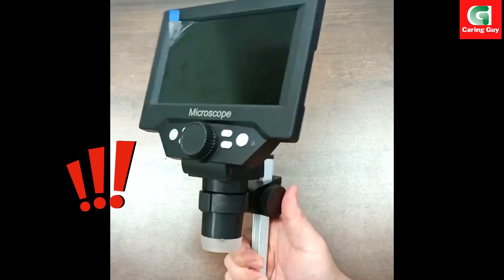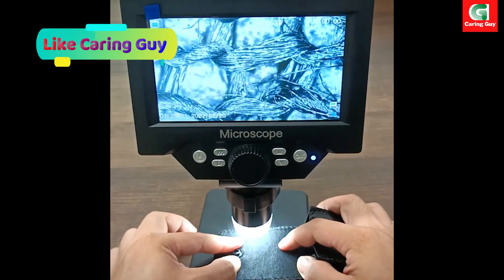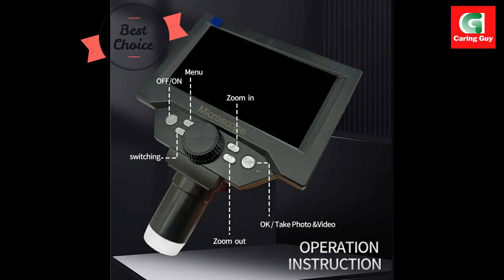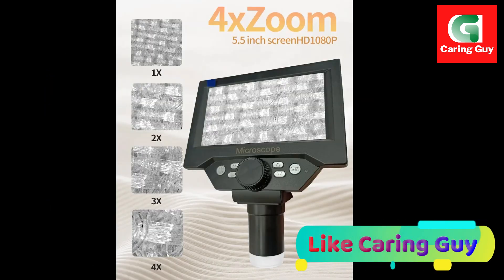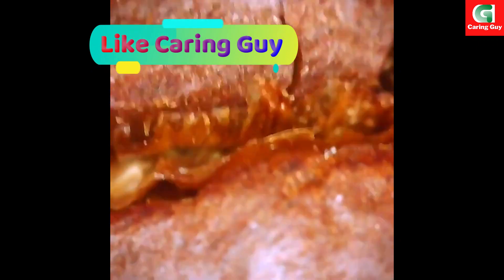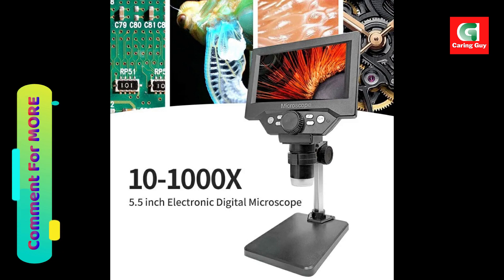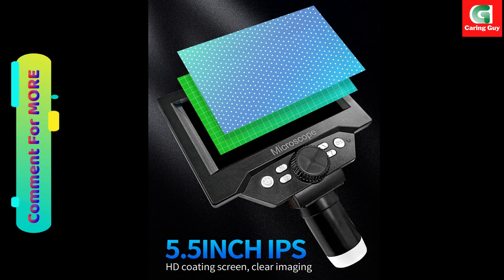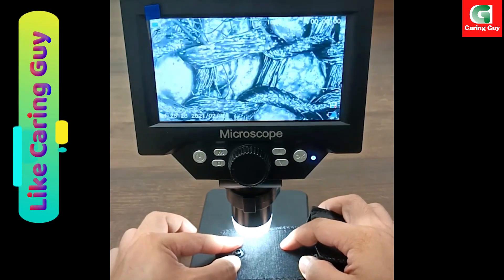5.5 inch LCD Digital Microscope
5.5-inch LCD Digital Microscope website link to check today's price

The 5.5-inch LCD Digital Microscope is a cutting-edge instrument designed for various applications, especially in the realms of electronics repair, soldering, and micro-observation. Let's delve into the main features and specifications that make this microscope a versatile and valuable tool:

High Magnification Ratio:
The microscope boasts an impressive magnification ratio ranging from 500X to 1500X, allowing users to obtain clear and detailed images of their subjects. This high magnification capability is particularly useful for tasks that require precision and close examination, such as electronics repair and intricate observations.

Digital Features:
Equipped with advanced digital features, this microscope facilitates easy capture and viewing of images. The digital functionalities also include the ability to adjust magnification and focus digitally, enhancing the overall user experience. These features make the microscope versatile and user-friendly for various applications.

Metal Material:
Constructed with durability in mind, the microscope is made of sturdy metal material. This robust build ensures that the microscope can withstand frequent use and rough handling. The metal construction adds a layer of longevity to the microscope, making it a reliable tool for extended use.

Monocular Drawtube:
The monocular drawtube design contributes to comfortable viewing, reducing eye strain and fatigue. This single eyepiece design is ergonomic and enhances the overall usability of the microscope, making it suitable for prolonged periods of observation and work.

FHD 1080P Image Video:
The microscope features a premium camera chip that supports FHD 1080P image and video capture. The precision fine and coarse focusing mechanisms ensure quick and sharp specimen focus, providing users with high-quality visuals for their observations.

Microscope-PC View:
Supporting Windows connection, the microscope allows users to observe on a larger scale. Users can utilize the "amcap" software for Windows and ensure compatibility with Mac OS by using "Photo Booth" on MacBook.

5.5 inch LCD Display:
The digital microscope features a 5.5-inch LCD screen with 500X/1000X magnification. The 8 adjustable LED lights provide a bright field of view, making it suitable for use in various environments.

Wide Application:
This USB microscope finds utility in at least six fields, including coin collection, PCB inspection, outdoor observation, and more. Its durable base adds stability, making it suitable for diverse applications.

A Great Gift:
The mini handheld microscope is a useful and entertaining tool for students, engineers, and anyone curious about the micro-world. It serves as an excellent choice for researching circuit boards, coins, jewelry, insects, plants, and various other subjects.

Specifications:

Material: Plastic, Metal
Pixel: 1080P
Magnification: 50X-1000X
Resolution: 1920x1080, 1280x960, 640x480
LED Light: 8 LEDs
Focusing Range: 3-40mm
Picture Format: JPG
Video Format: AVI
Working Time: About 4 hours
Charging Time: About 5 hours
In conclusion, the 5.5-inch LCD Digital Microscope stands as a versatile, durable, and user-friendly tool with advanced features, making it an indispensable instrument for various applications and a great addition to anyone's toolkit.